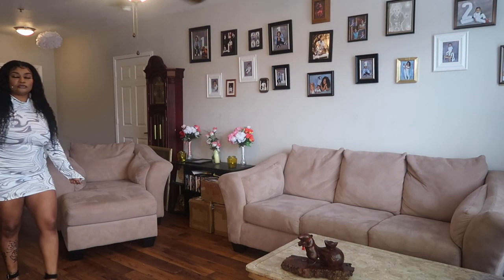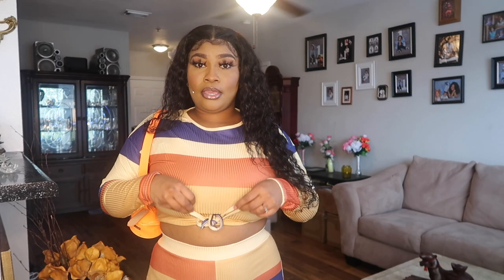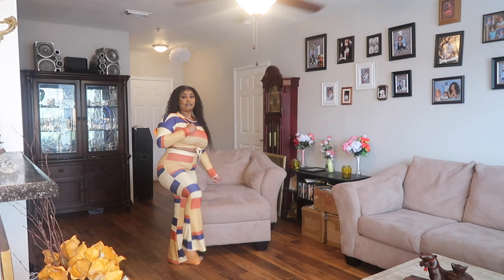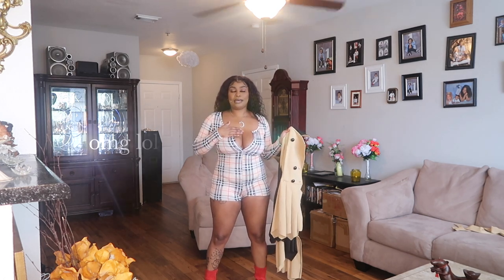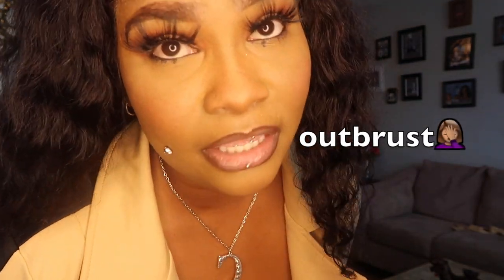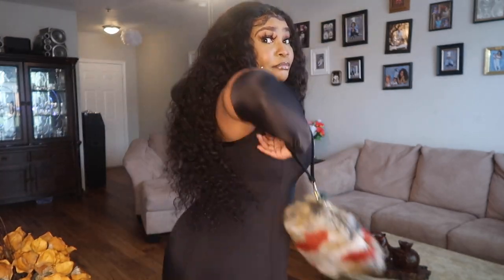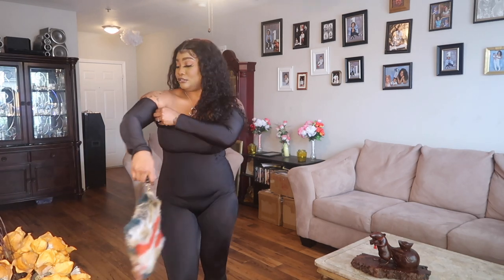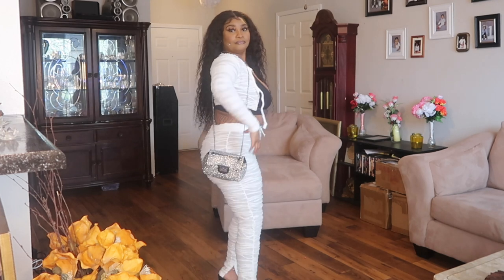🤤 SUCH A BADDIE!! 😍| lovely whole sale | crystal ink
Lovely Street Spaghetti Strap Letter Print Red Two Piece Shorts Set